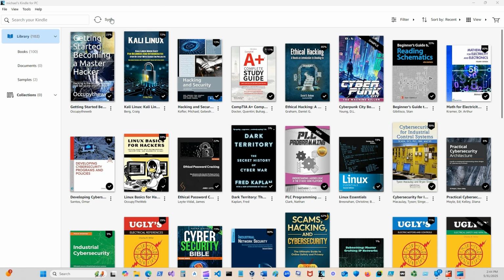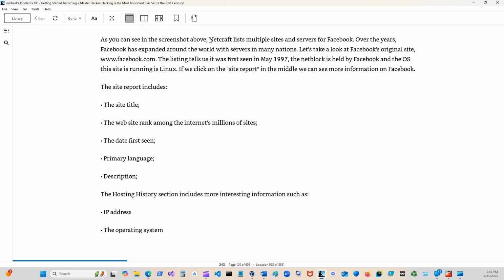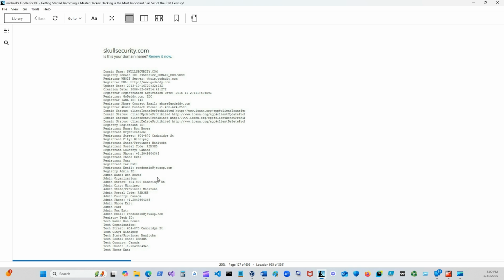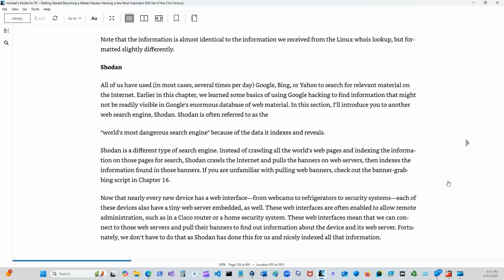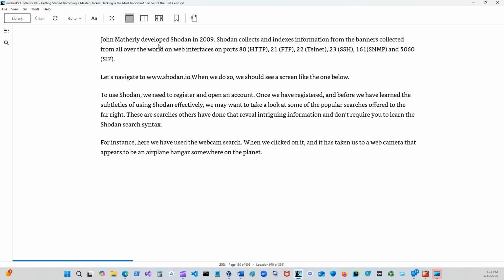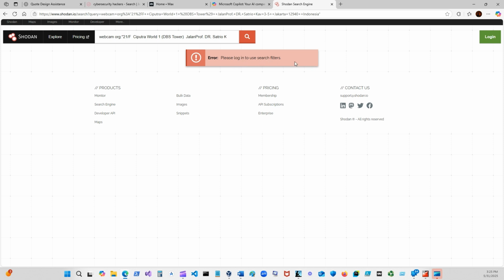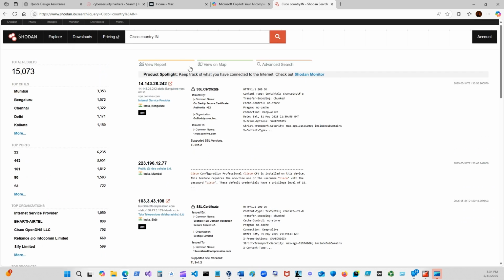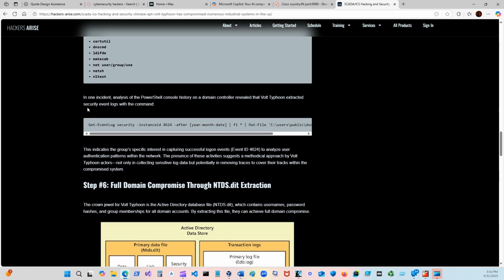Getting Started Becoming a Master Hacker, Video 3 Shodan Passive Recon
This is the 3rd video of getting started becoming a master hacker series enjoy.